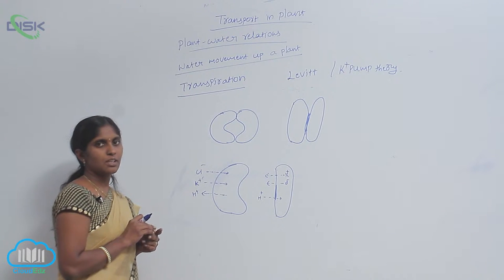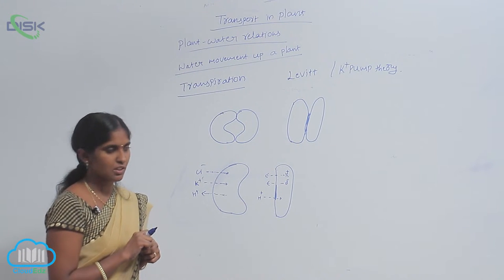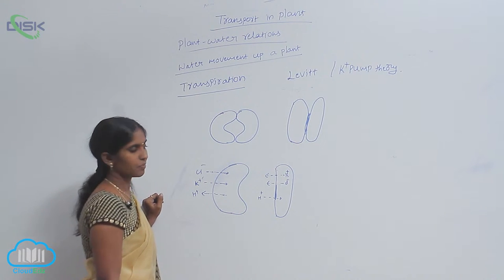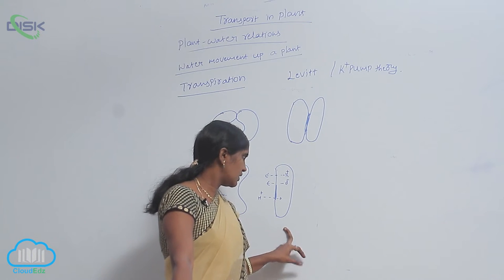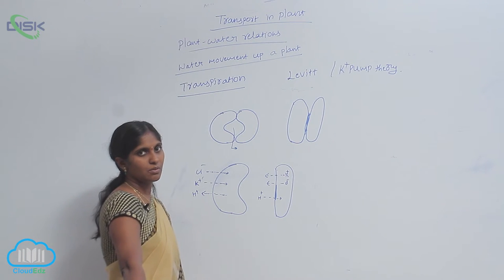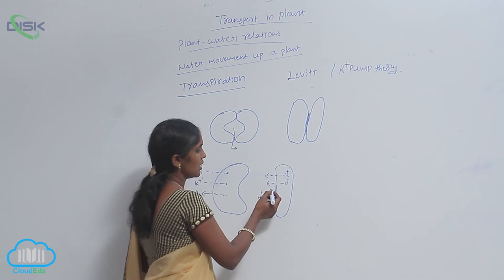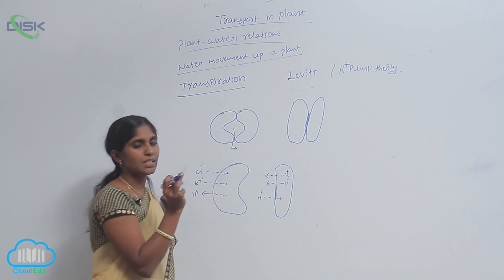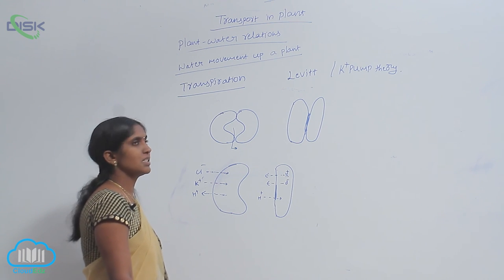TRANSPIRATION || Transpiration 2 || Disk Telangana